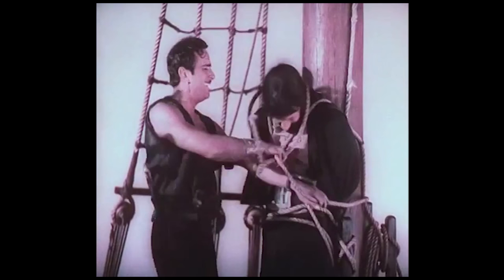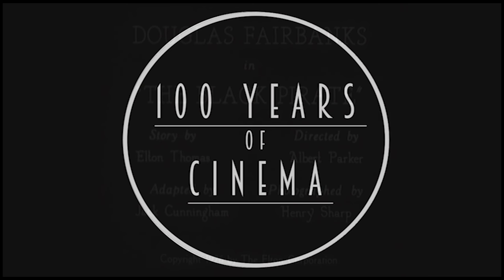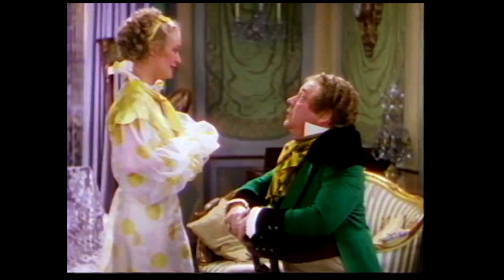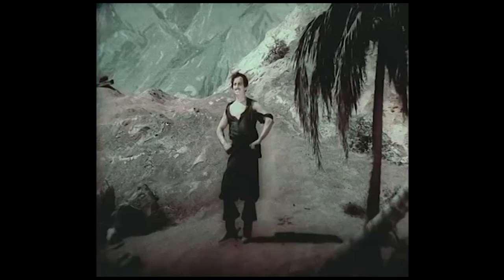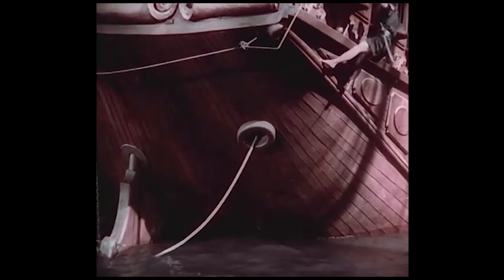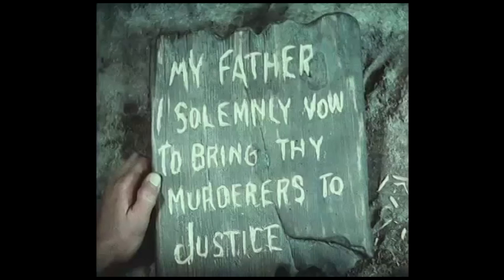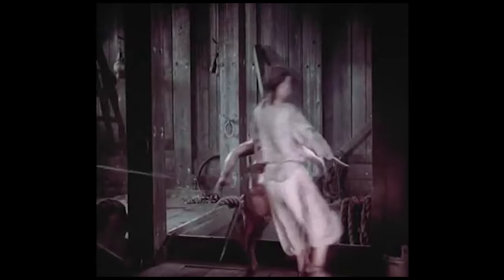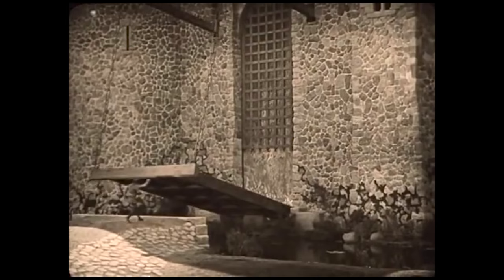1926: The Origin of Colour Cinema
Before film makers were able to capture color on film, they used a technique called hand tinting, where they painted each individual frame to create a color strip.

starting in 1902 film makers started experimenting with technology that would allow them to record and project color, and although this technology wouldn't be perfected until later in the centry, the 1926 movie The Black Pirate is a fantastic example in early color film, and sets a standard in film history to uses color as a way to tell the audience something about the character and story.

Thanks for watching One Hundred Years of Cinema, I will be writing a video essay about at least one film each year from 1915 onward to track the evolution of film over the last century.